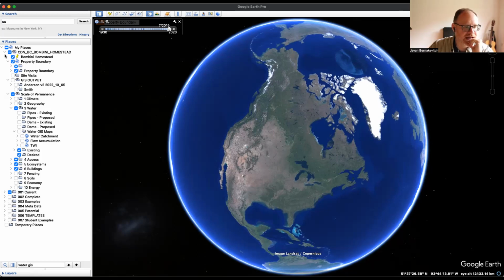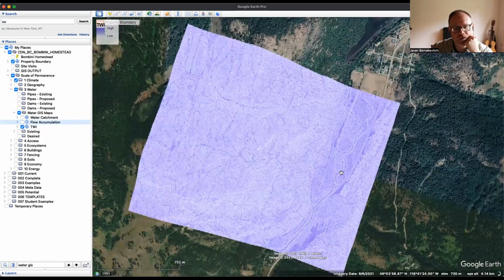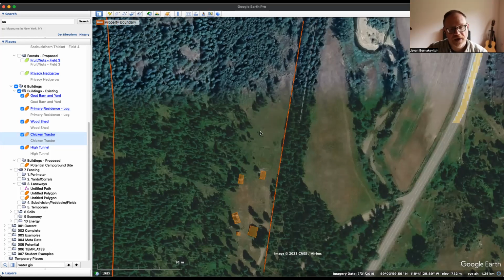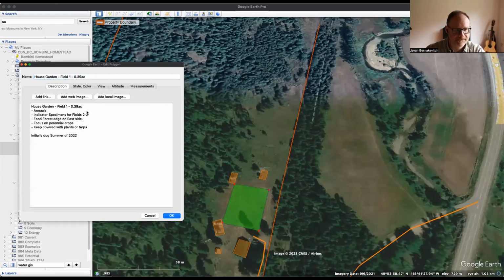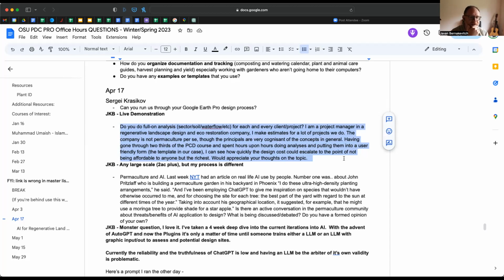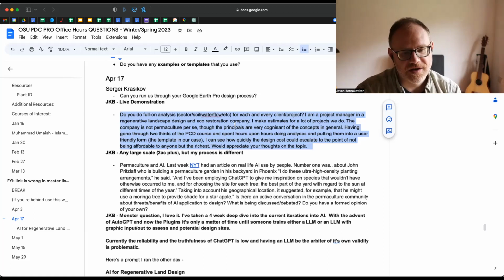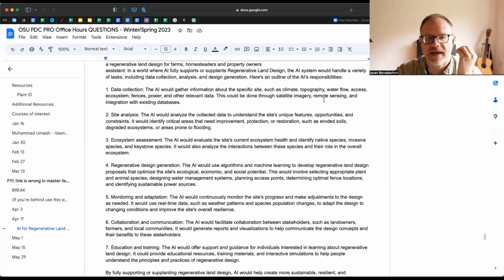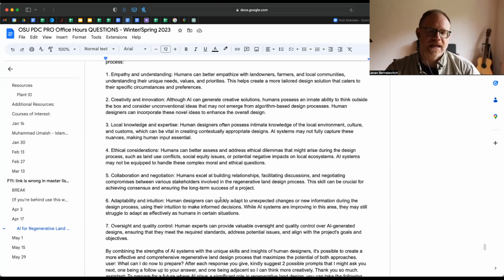Office Hours Q and A - OSU PDC PRO - Winter/Spring 2023 - 7/10 - Permaculture and AI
0:00 Start
1:02 QUESTION: Can you run us through your Google Earth Pro design process?

25:30 QUESTION: Is there a way to label paths with their lengths ?

27:27 QUESTION: How do you integrate stuff that you do with drone work like Morpolia Trace?

32:34 QUESTION: How do you import information about climate ?

35:38 QUESTION: Do you do full-on analysis (sector/soil/water flow/etc) for each and every client/project? I am a project manager in a regenerative landscape design and eco restoration company, I make estimates for a lot of projects we do. The company is not permaculture per se, though the principals are very cognisant of the concepts in general. Having gone through two thirds of the PCD course and spent hours upon hours doing analyses and putting them into a user friendly form (the template in our case), I can see how quickly the design cost could escalate to the point of not being affordable to anyone but the richest. Would appreciate your thoughts on the topic.

40:40 QUESTION: Permaculture and AI. Last week NYT had an article on real life AI use by people. Number one was.. about John Pritzlaff who is building a permaculture garden in his backyard in Phoenix “I do these ultra-high-density planting arrangements,” he said. “And I’ve been employing ChatGPT to give me inspiration on species that wouldn’t have otherwise occurred to me, and for choosing the site for each tree: the best part of the yard with regard to the sun at different times of the year.” Taking into account his geographical location, it suggested, for example, that he might use a moringa tree to provide shade for a star apple.” Is there an active conversation in the permaculture community about threats/benefits of AI application to design? What is being discussed/debated? Do you have a formed opinion of your own?